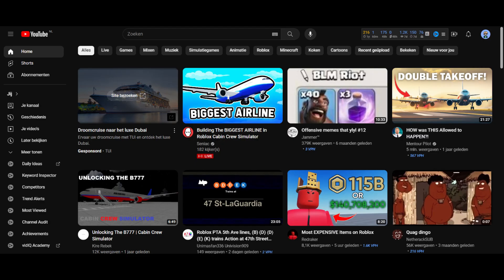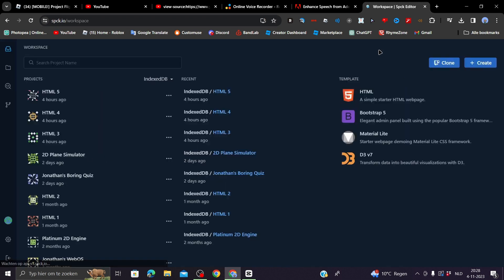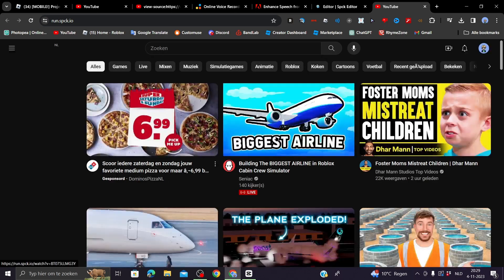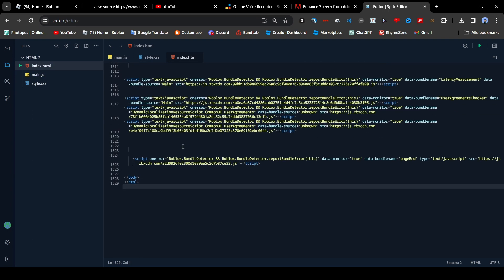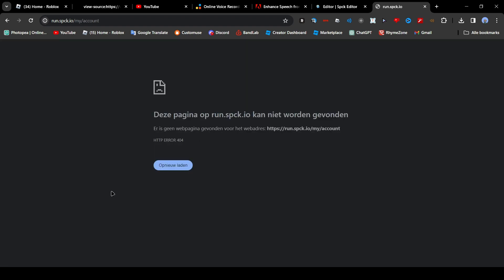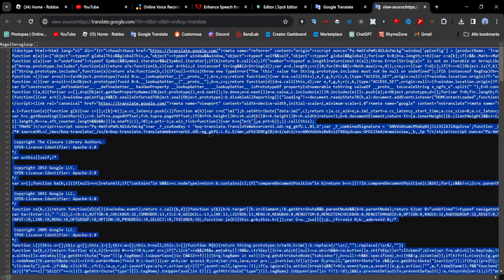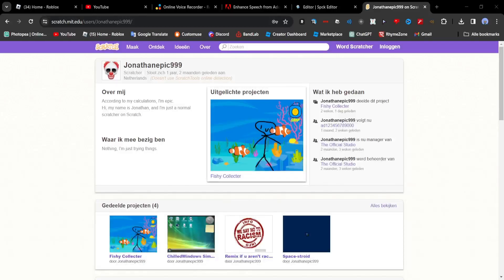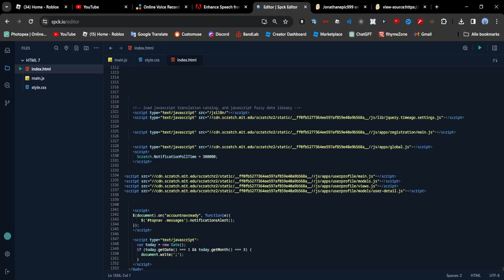How I Stole Almost EVERYTHING Of Websites...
Computer Mastermind

Today I stole some website code 4x!!
I am so smartypants